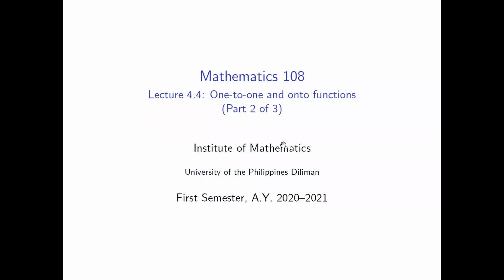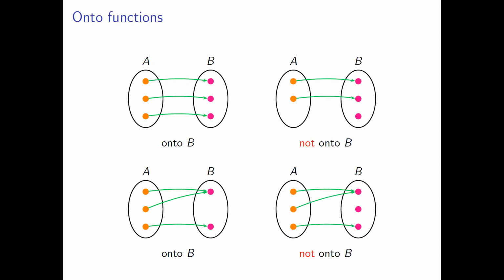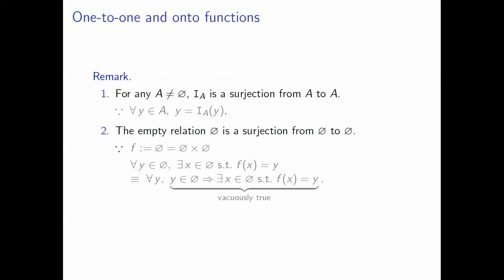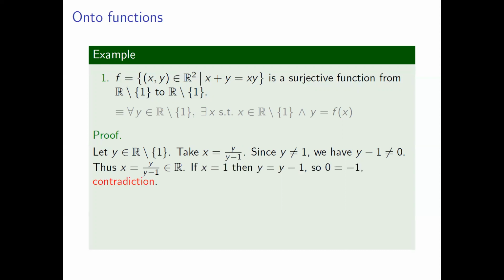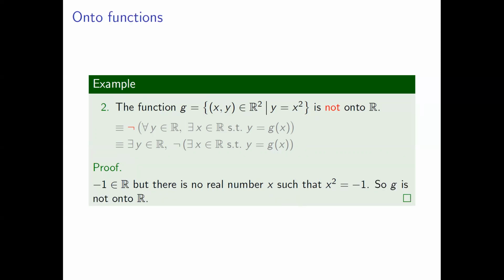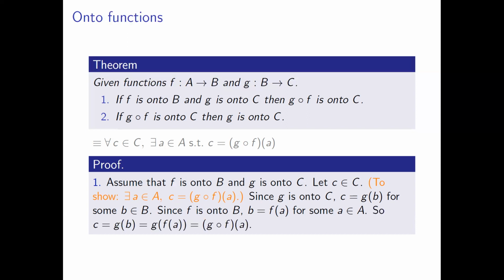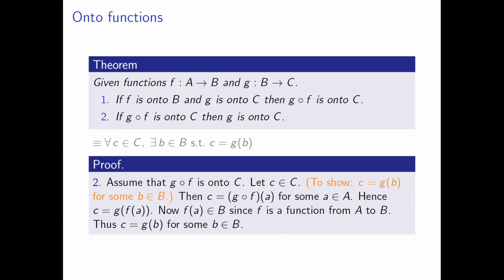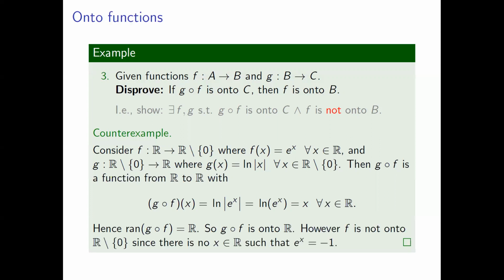Lec 4 4 One to one and onto functions part 2